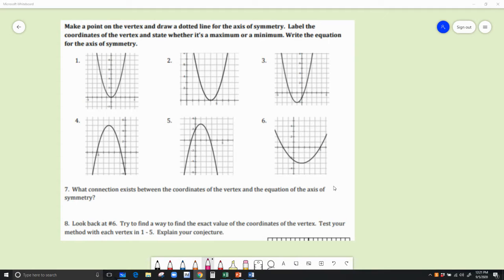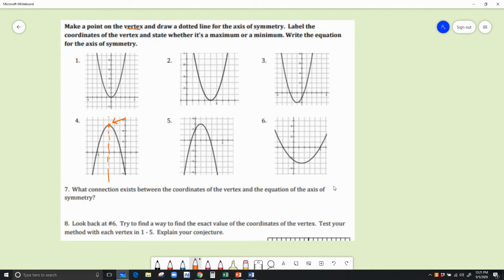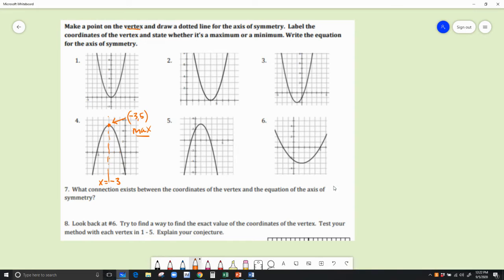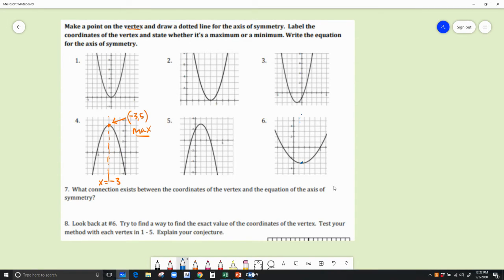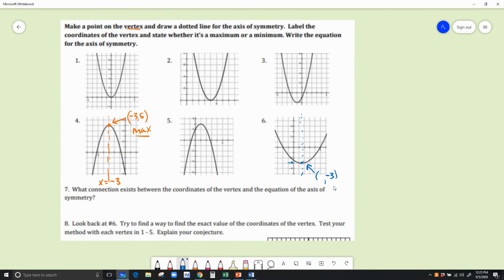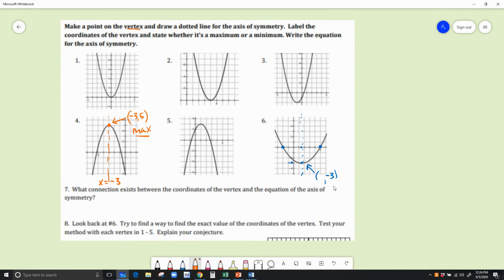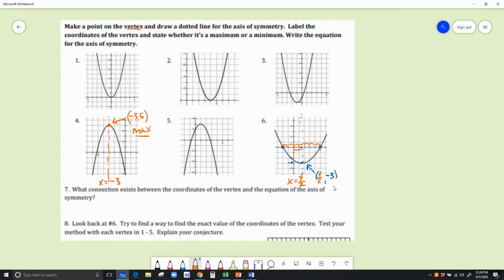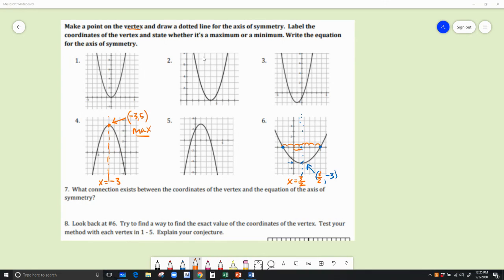IM2 RSG 2.1 10 Homework Help